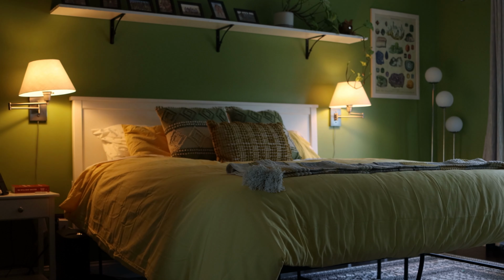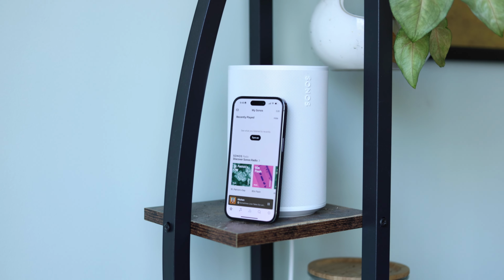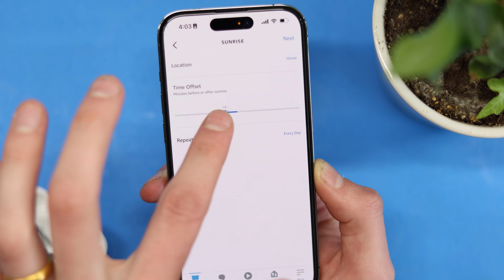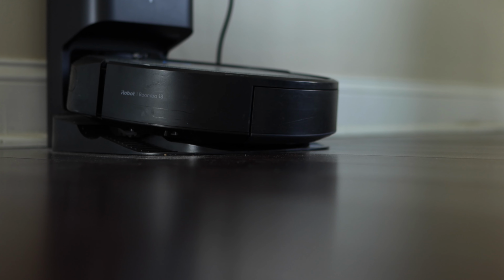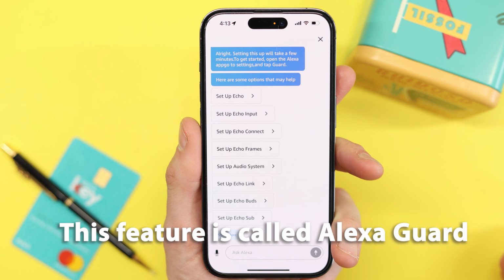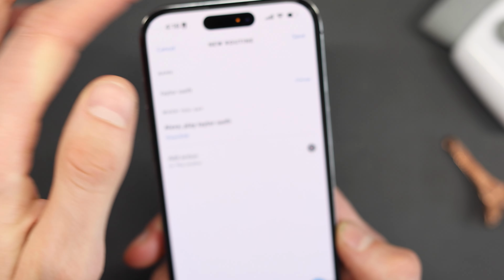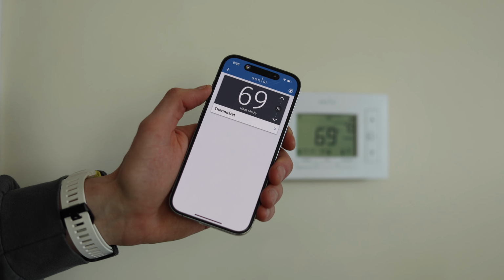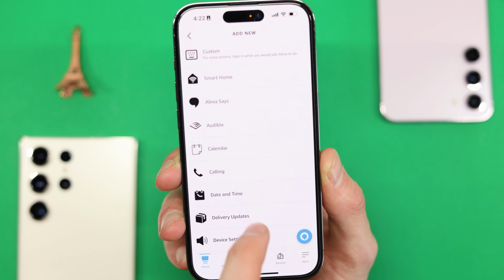Top Smart Home Routines & Automations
In this video, I will show you my favorite smart home routines/automations with Amazon Alexa. These can manage your daily tasks with timers, commands, geofencing, and more. Which of these 8 are your favorite?

TIMESTAMPS:
0:00 Intro
1:00 Automation #1
2:15 Automation #2
3:15 Automation #3
3:50 Automation #4
4:30 Speaker (Sonos Sponsorship)
6:48 Automation #5
7:40 Automation #6
8:40 Automation #7
9:16 Automation #8